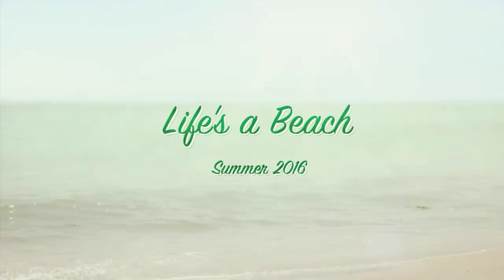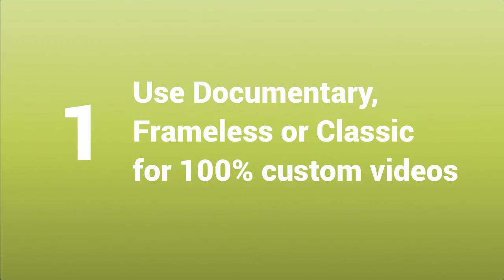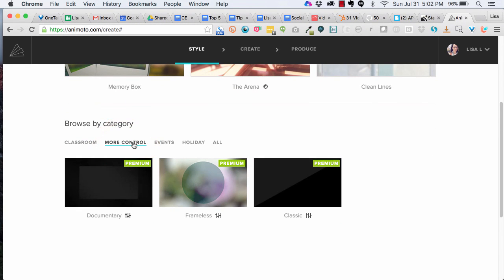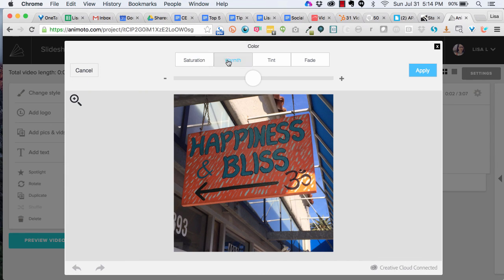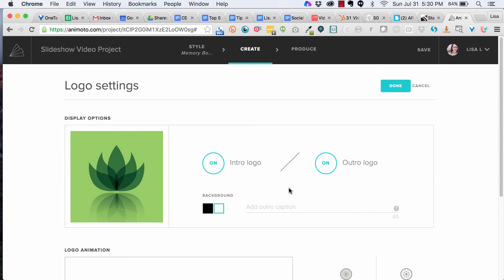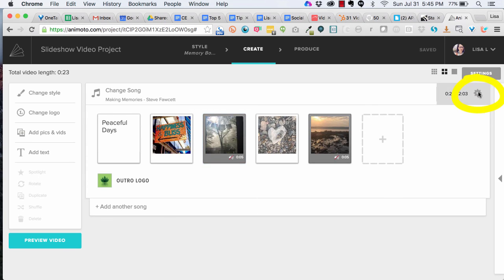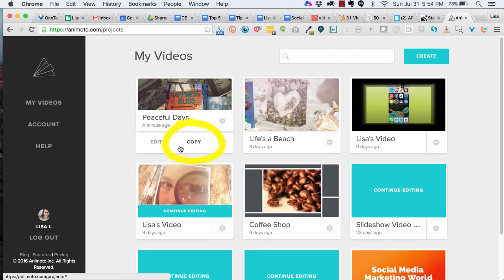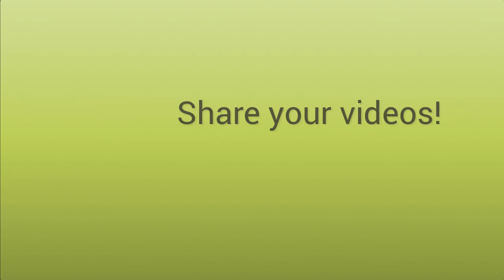Ep14: Top 5 pro tips for creating awesome videos in Animoto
In this ​third ​installment of my mini​-​obsession with Animoto, I share my top 5 pro tips for creating awesome, high-quality ​animated ​video​s.
Here's a sneak peek:
1. Use Documentary, Frameless, or Classic for 100% custom videos
2. Edit photos right in the Animoto interface
4. Change the pace of animations just by changing music
5. Optimize for each social platform

Be sure to watch this quick video to learn how you can use these tips to step up your video game with Animoto!